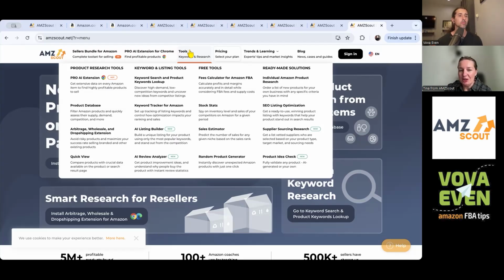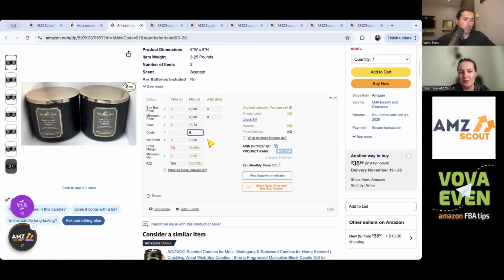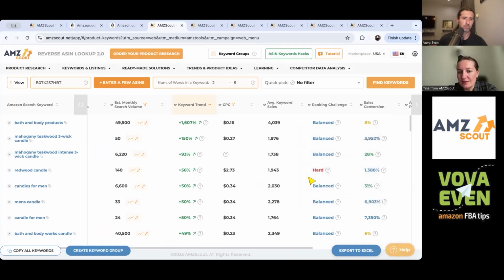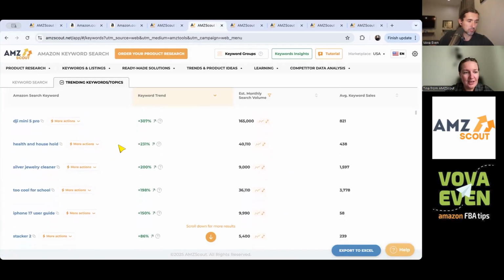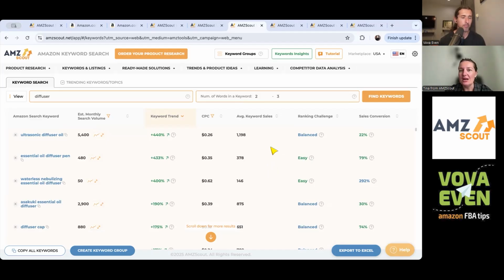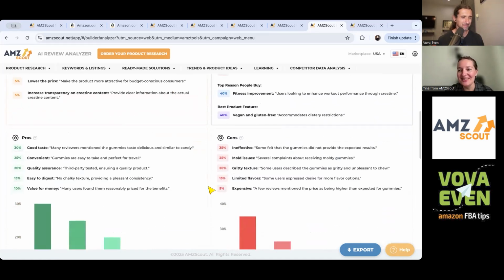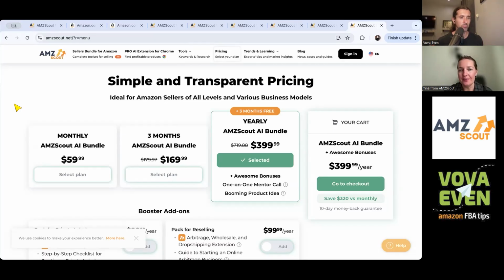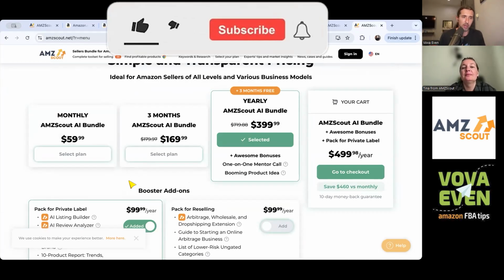AMZScout Deep Tutorial & Pricing - Product Database, Product Research, AI Tools, Keywords, Arbitrage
In this AMZScout tutorial you will see a full walkthrough of the most powerful tools for Amazon sellers. Together with Tina, the Chief Product Officer of AMZScout, we go step by step through the tools section on amzscout.net and show how to find profitable products, winning keywords, and real opportunities for private label, online arbitrage, wholesale, and even dropshipping.

We cover the AMZScout PRO Extension in action on Amazon search results and product pages, the Product Database, Product Ideas Hub, arbitrage wholesale and dropshipping extension, Random Product Generator, Keyword Search, Trending Keywords and Topics, Reverse ASIN Lookup, Keyword Tracker, AI Review Analyzer, AI Listing Builder, FBA fees calculator, stock stats, sales estimator, and Quick View. You will learn how to analyze demand, competition, reviews, and pricing so you can make smarter product research decisions for Amazon FBA.

You will also see how to use AMZScout AI tools to analyze thousands of reviews in seconds, extract pros and cons, buyer motivations, and then generate an SEO optimized listing with keyword rich title, bullets, description, and backend search terms for better ranking and PPC performance.

If you want a real life, practical demo of AMZScout tools for Amazon FBA product research, keyword research, listing optimization, and reselling strategies, watch this video till the end.

🕒 Time stamps:

00:00 - Intro
00:25 - AMZScout extension full guide video link
00:39 - AMZScout free account + promo code
01:06 - Tina from AMZScout
01:40 - The goal of today's video
02:44 - Product Database
09:10 - Arbitrage extension
15:20 - Reverse ASIN Lookup 2.0
25:39 - Trending Keyword/Topics
37:10 - Keyword Tracker
41:08 - Review Analyzer
45:49 - Listing Optimizer
50:30 - Random Product Generator
53:21 - Pricing & price of AMZScout
01:02:46 - Final words